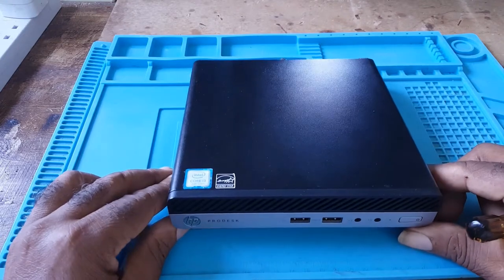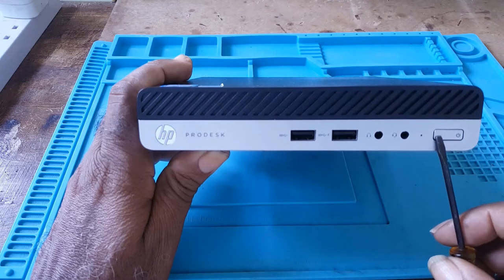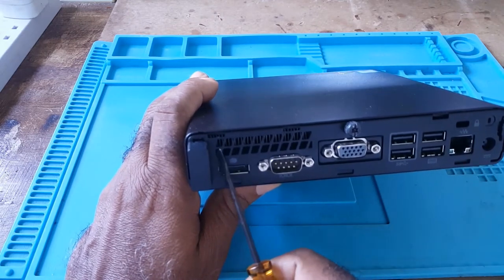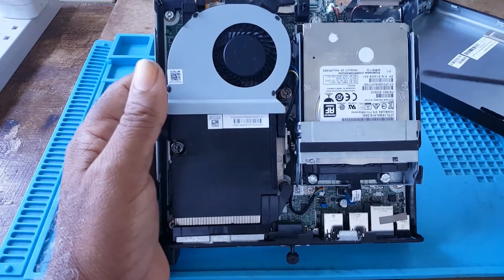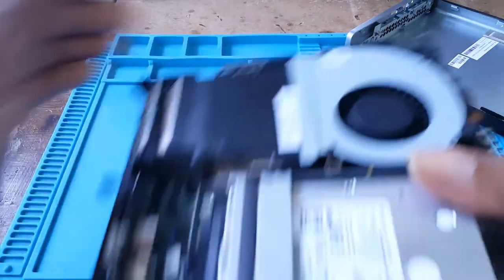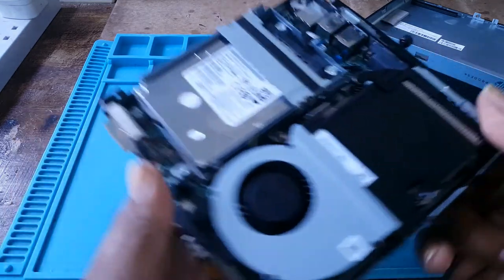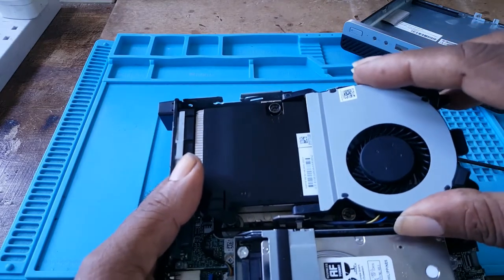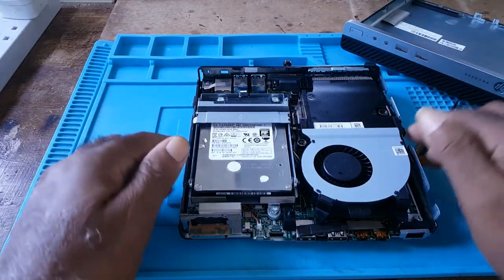HP ProDesk 400 G3 Mini Desktop Closer Look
In this video i will  be taking a close look at the HP prodesk 400 G3 mini desktop